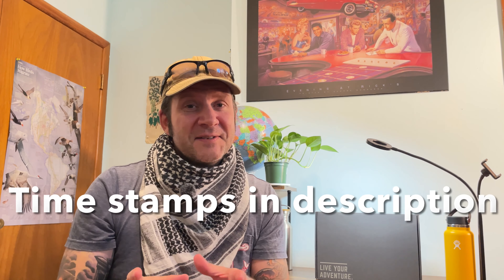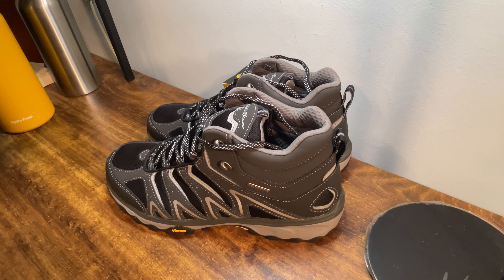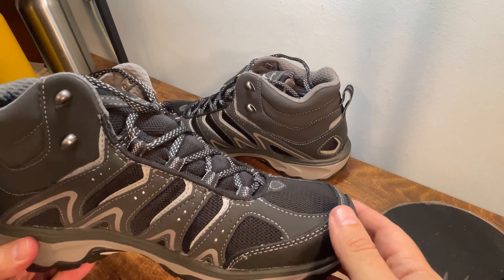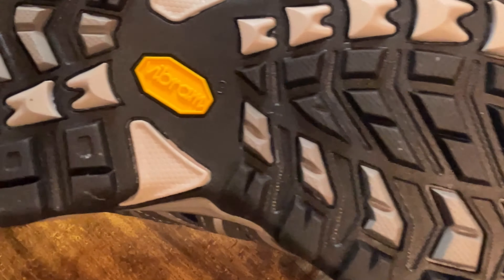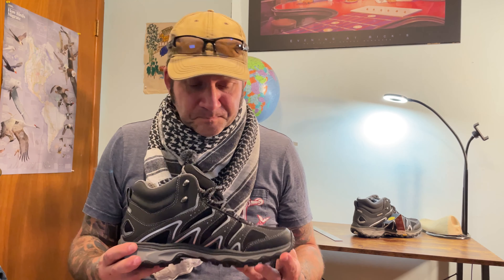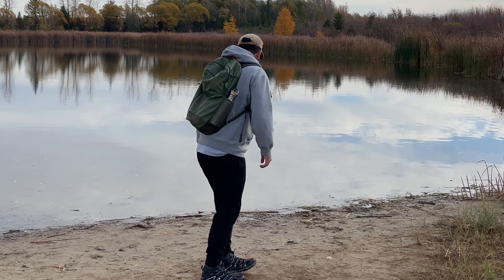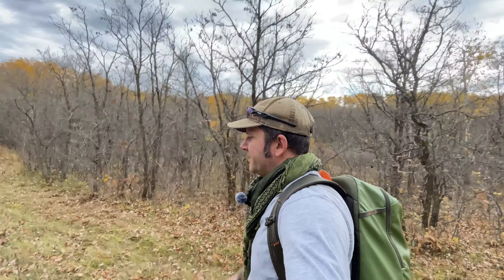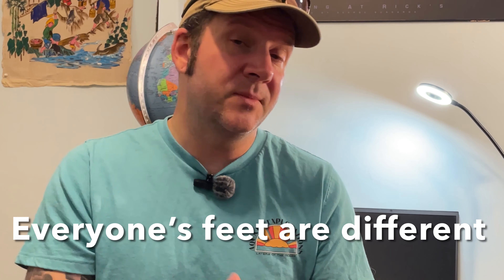Unboxing and field testing Eddie Bauer Lukla Pro Mid Hiking Boots.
A hiking boot review! Here I unbox, go over the specs, sustainability plan and field test these hiking boots on 3 hiking trails in Manitoba Canada - Birds Hill Provincial Park. I put them through rain, wet mud, sand, grass and pavement to see how they would hold up - and how my feet would feel after almost 20km right out of the box.

Time stamps:
Intro - 0:00
Unsponsored Disclosure - 0:48
Unboxing - 1:11
First Impressions & Some Specs - 3:00
Discussing the Specs - 10:06
Sustainability Plan - 12:35
On the Trail - 14:29
First Impressions on the Trail - 16:34
Waterproof - 19:32
At 10km - 19:53
Final Thoughts and Conclusion - 21:40